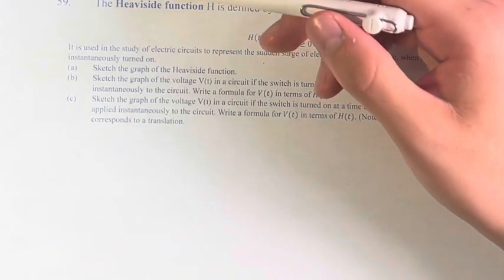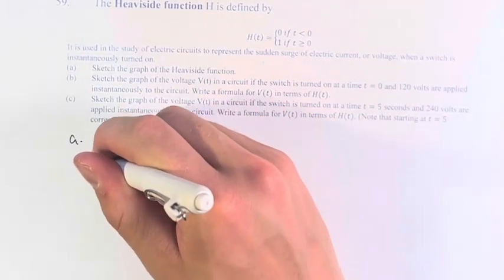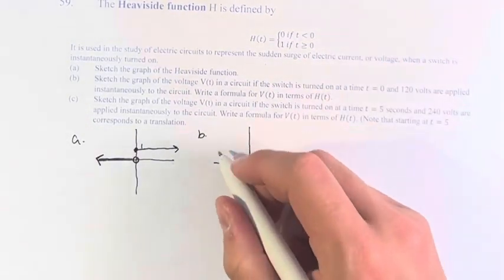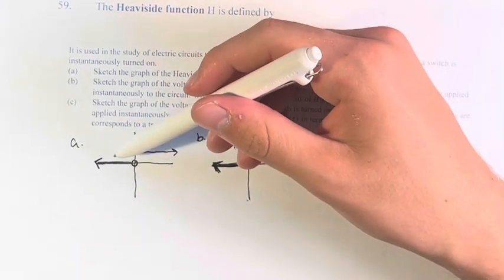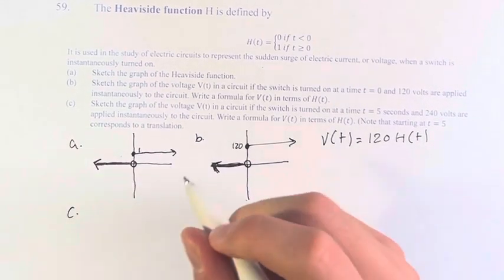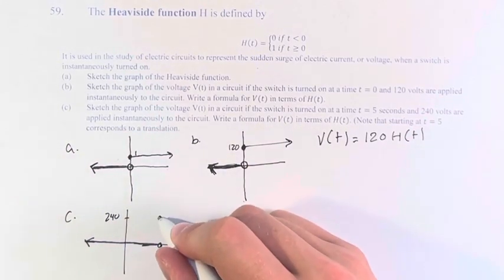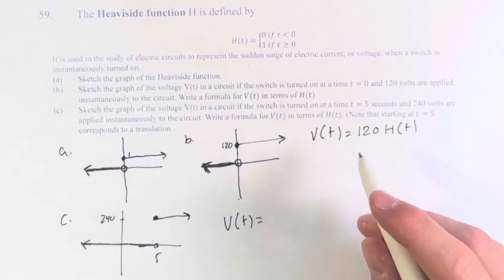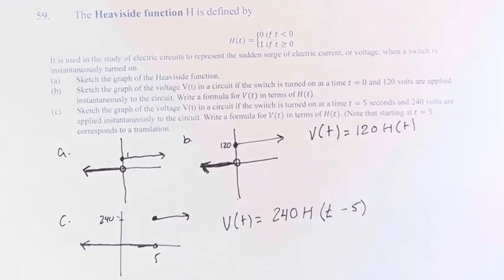59. The Heaviside function H is defined by H(t)={0 if t≺0, 1 if t≥0 It is used in the study of...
59. The Heaviside function H is defined by

H(t)={0 if t≺0, 1 if t≥0
It is used in the study of electric circuits to represent the sudden surge of electric current, or voltage, when a switch is instantaneously turned on.
(a) Sketch the graph of the Heaviside function.
(b) Sketch the graph of the voltage V(t) in a circuit if the switch is turned on at a time t=0 and 120 volts are applied instantaneously to the circuit. Write a formula for V(t) in terms of H(t).
(c) Sketch the graph of the voltage V(t) in a circuit if the switch is turned on at a time t=5 seconds and 240 volts are applied instantaneously to the circuit. Write a formula for V(t) in terms of H(t). (Note that starting at t=5 corresponds to a translation.